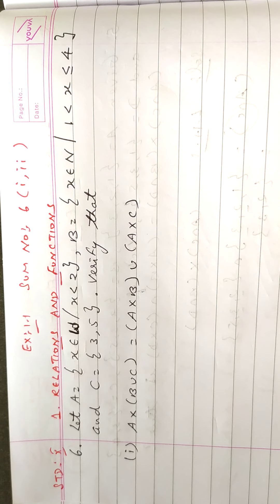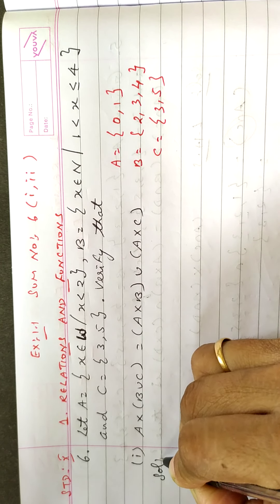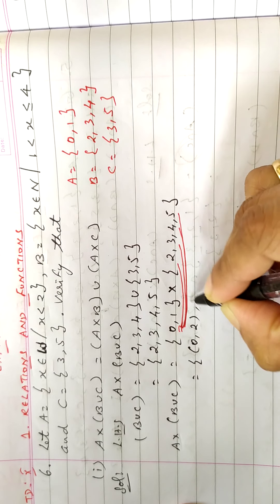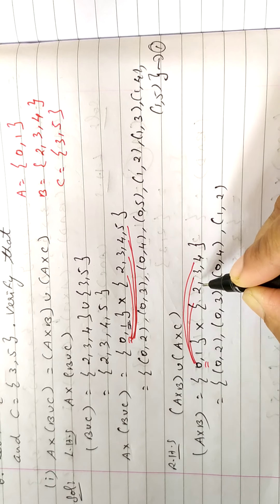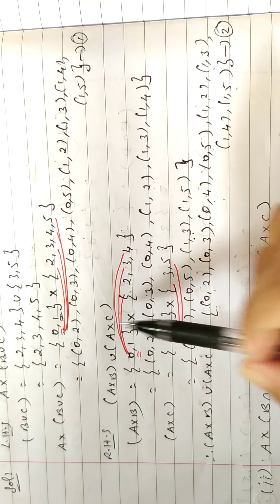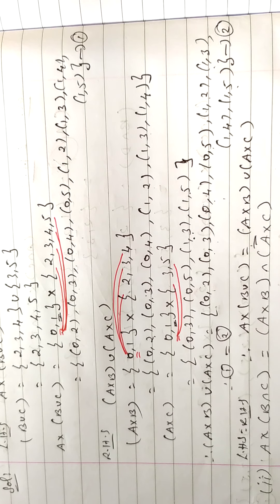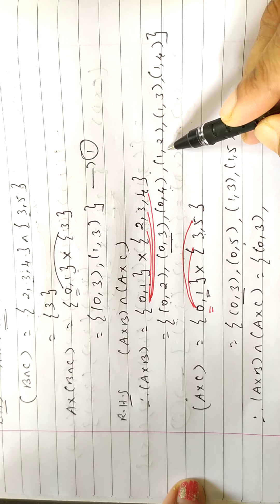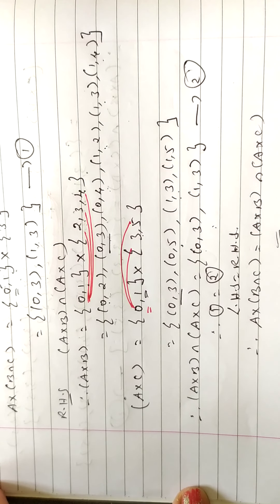Class 10|TN Syllabus|Maths|Chapter 1|Exercise:1.1|Sum No:6(i and ii)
TN Samacheer class 10 Maths New Syllabus chapter-1sum : 6 ( i and ii ) Complete solutions in Tamil.

ex:1.1sum: 6 (i )
ex:1.1sum: 6(ii )